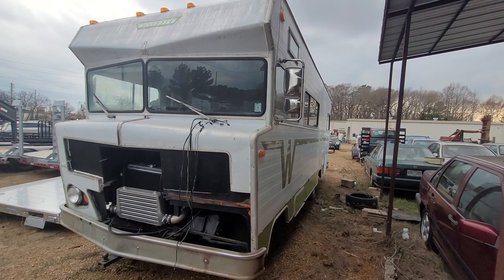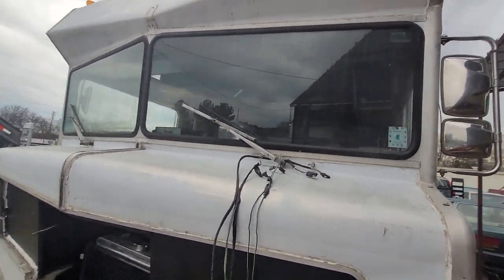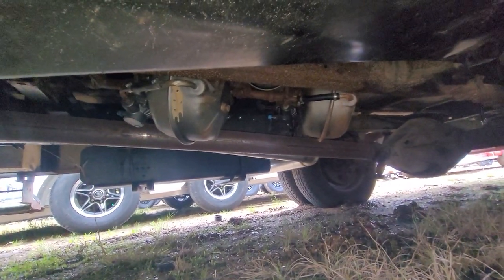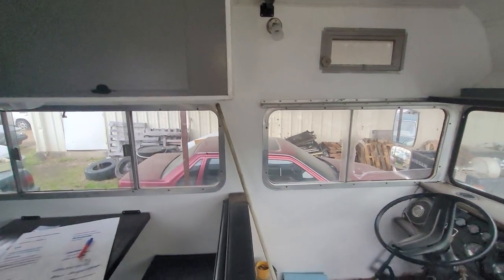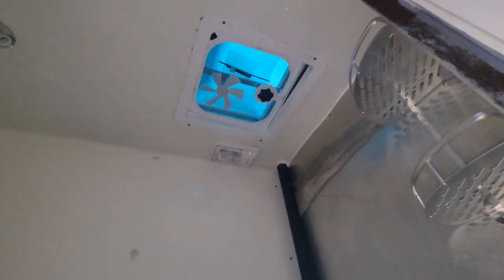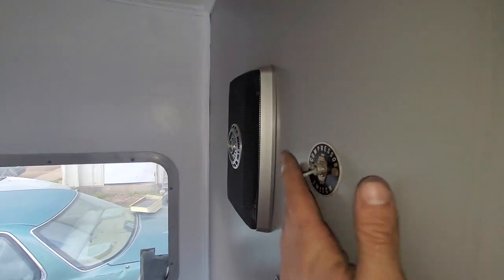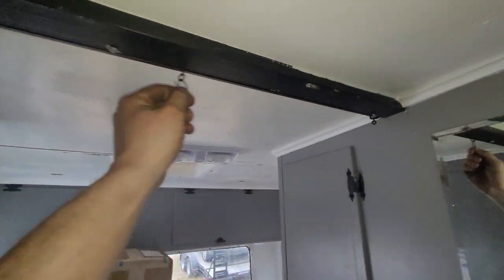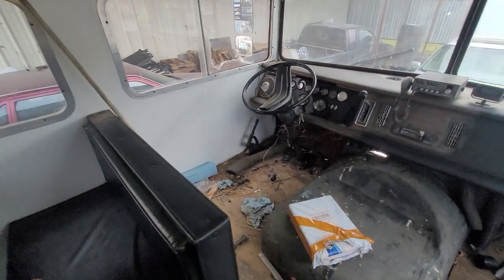cummins swapped 73 winnebago for sale